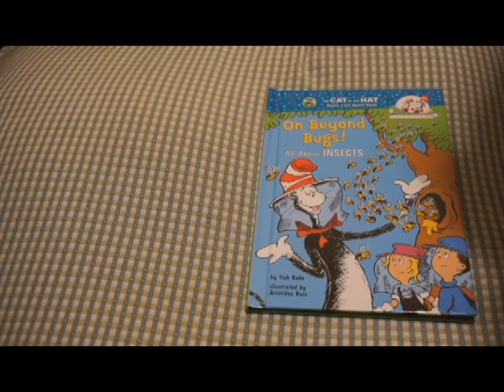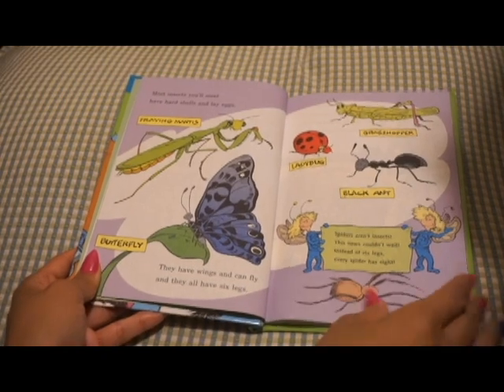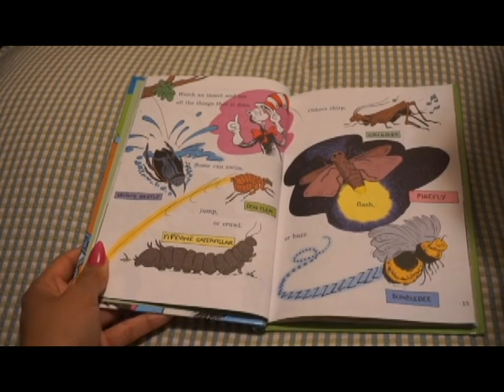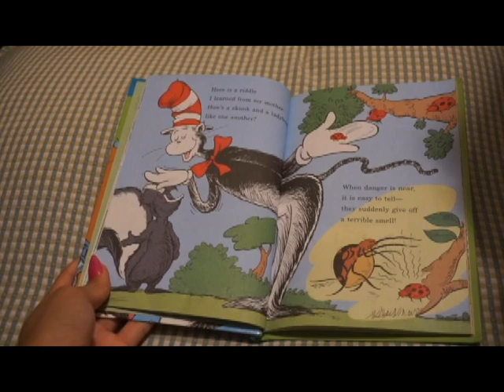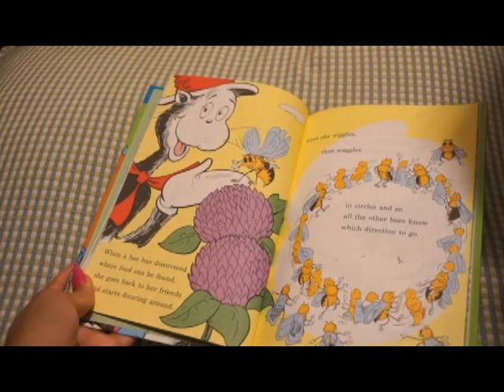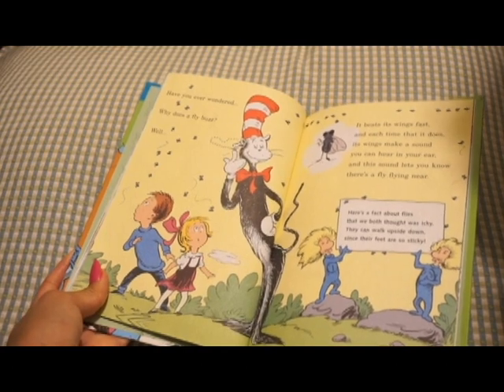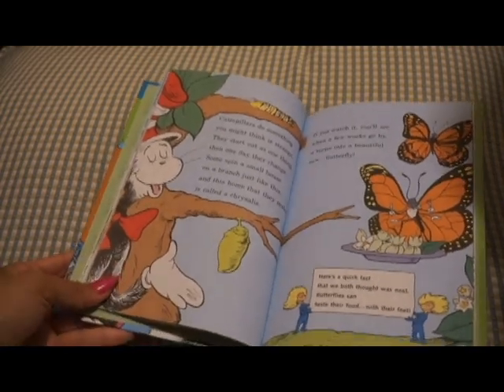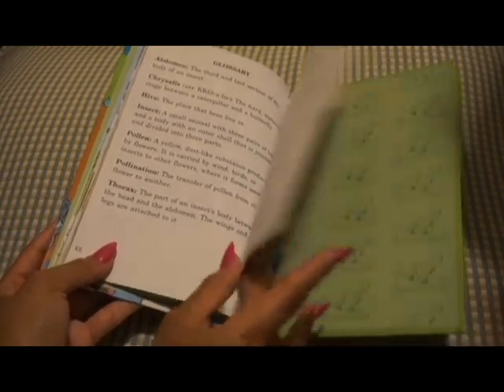On Beyond Bugs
On Beyond Bugs read aloud.